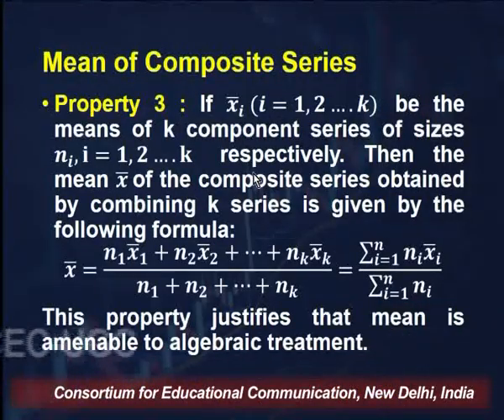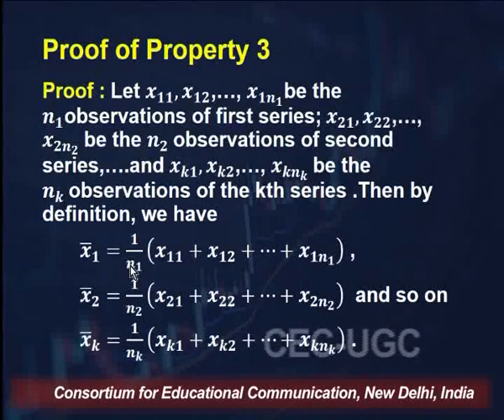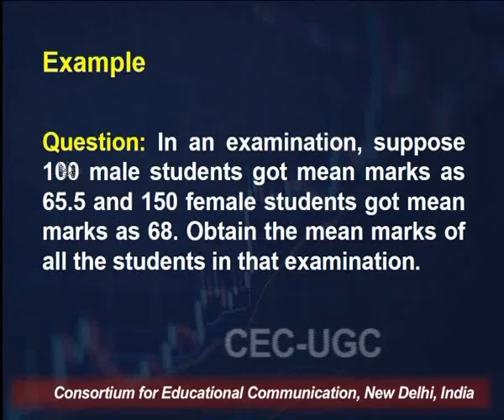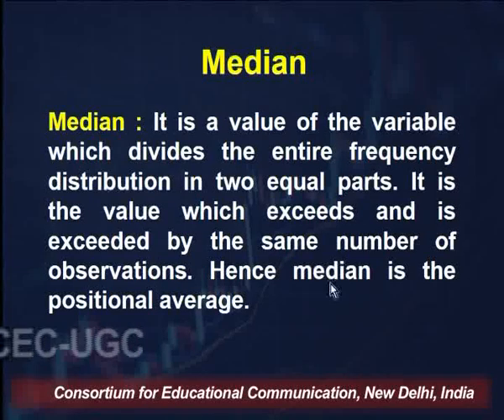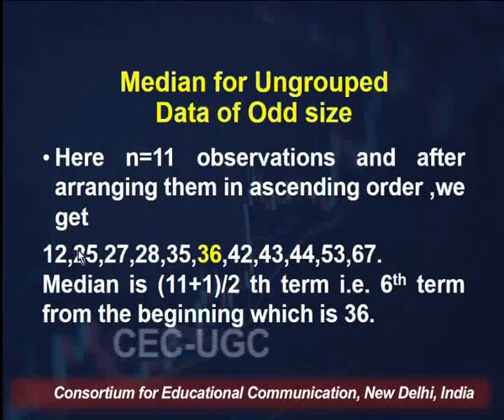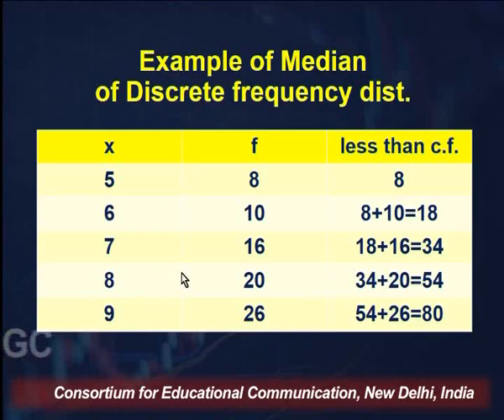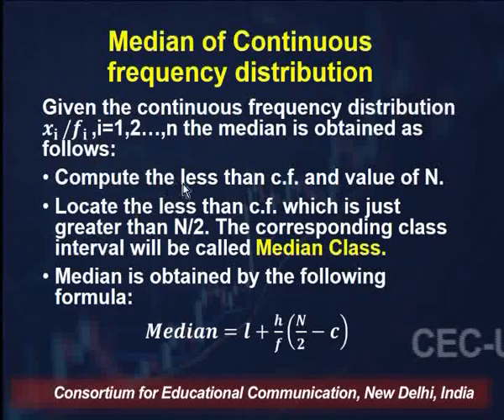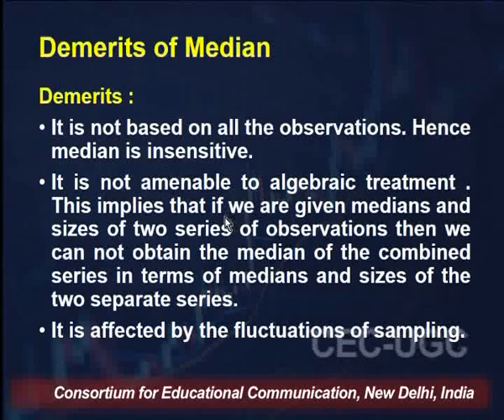Mean and Median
This Lecture talks about Mean and Median.